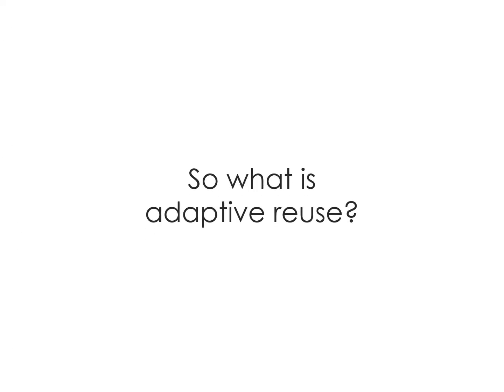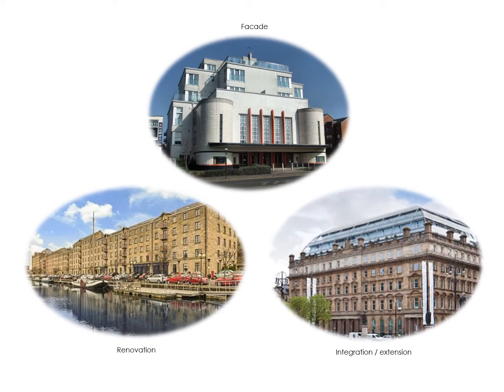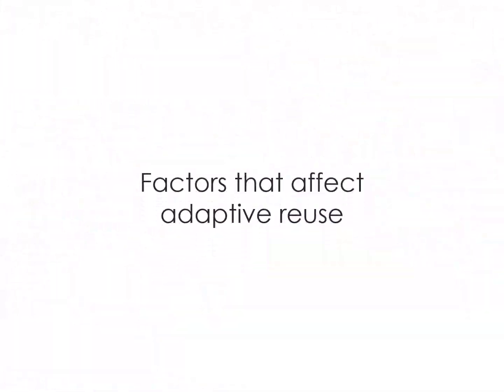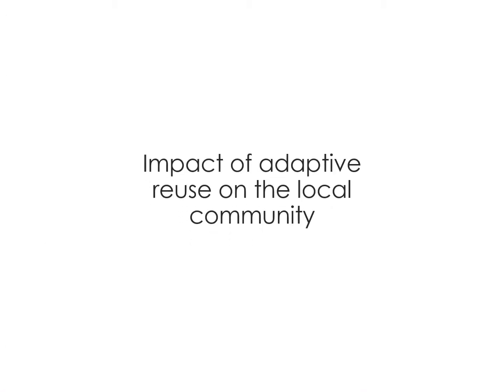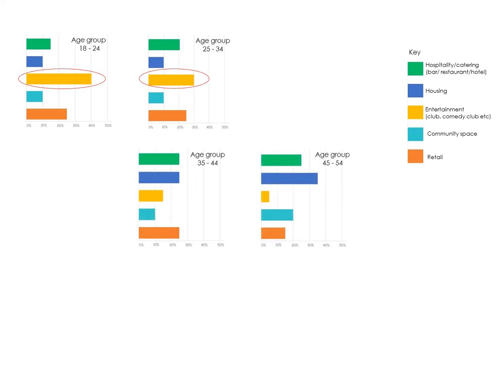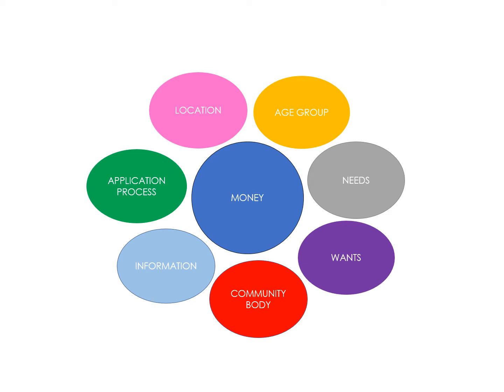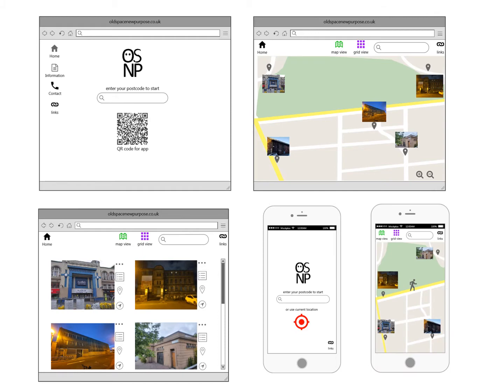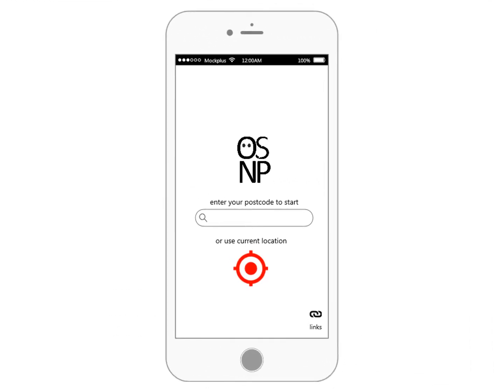adaptive reuse final presentation